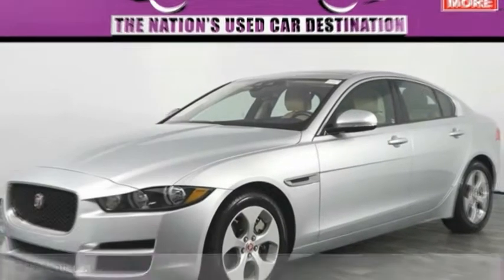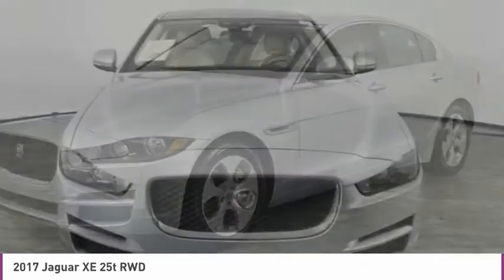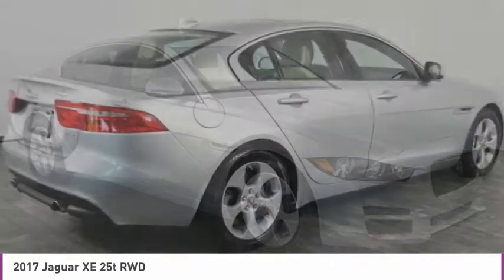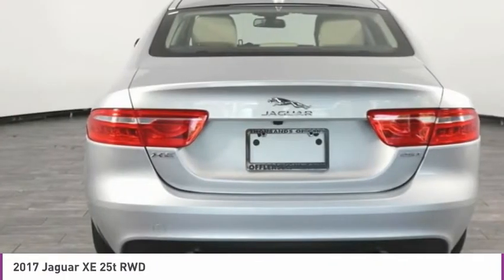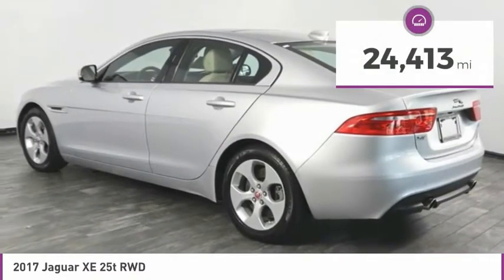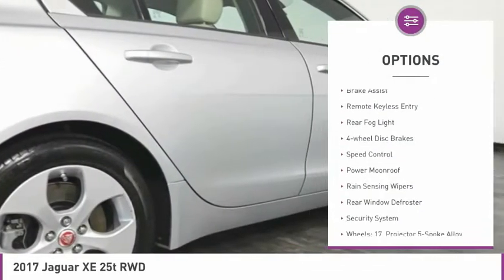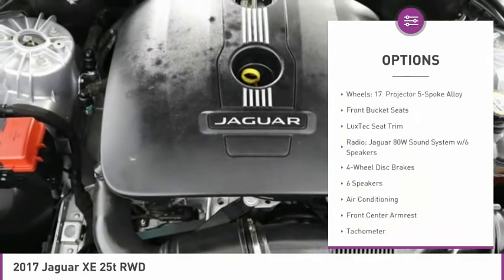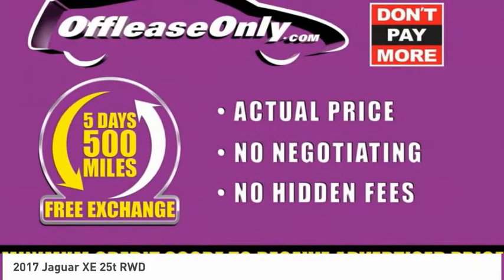2017 Jaguar XE B302116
2017 JAGUAR XE North Lauderdale, FL
Stock# B302116

827 South State Road 7

*240 Horsepower | Sunroof | Full-Color Navigation | Rearview Camera | 30 mpg*
Bringing together the latest in technology, innovation, and design, our 2017 Jaguar XE 25t is raising the bar in Rhodium Silver Metallic! Powered by a TurboCharged 2.0 Liter 4 Cylinder that provides 240hp while perfectly paired with a responsive 8 Speed Automatic transmission. Quick and Agile this Rear Wheel Drive Jaguar's lightweight aluminum architecture, responsive steering, and taut suspension, our Rear Wheel Drive sedan promises a thrilling drive that will have you looking for the long way home while scoring near 30mpg! Along with an unforgettable driving experience, our Base also provides you with an aerodynamic and muscular stance that is perfectly proportioned and enhanced with a beautiful grille, prominent wheels, and a swept-back hood.
Enjoy a wealth of top-shelf amenities in this XE 25t including remote keyless entry, push-button start, an electric tilt and slide sunroof, dual-zone automatic climate control, an auto-dimming rearview mirror, and supportive highly adjustable seats. Staying seamlessly connected is simple with our central touchscreen, a full-color navigation system, rearview camera, Bluetooth, and fantastic audio with HD radio, a USB port, and an auxiliary audio jack.
You'll be kept out of harm's way in this Jaguar with stability/traction control, front-side and side-curtain airbags, and hazard lights that automatically activate under heavy braking. For added peace of mind, you'll appreciate InControl Protect with SOS emergency calling, Jaguar roadside assistance/stolen vehicle location, as well as InControl Remote which features a smartphone app with vehicle status reports, remote locking/unlocking and other remote features. Dynamic, luxurious, and loaded with sporting style, our XE is ready to indulge your automotive fantasies.